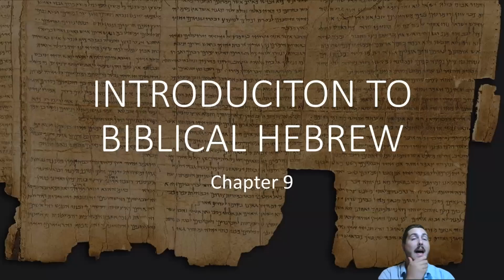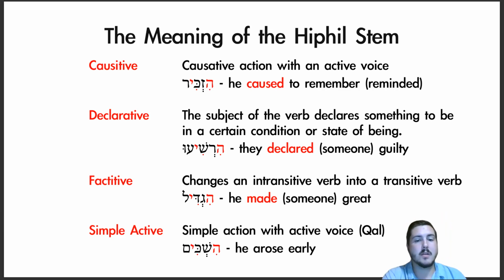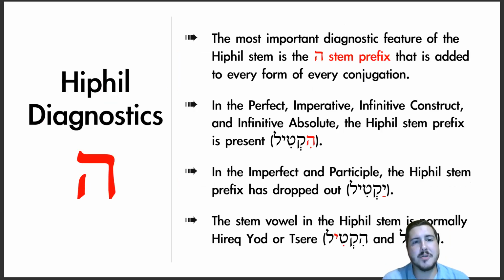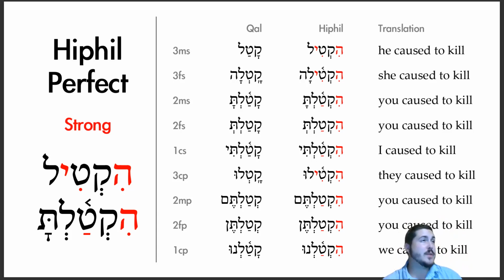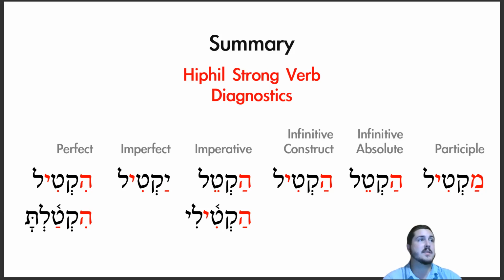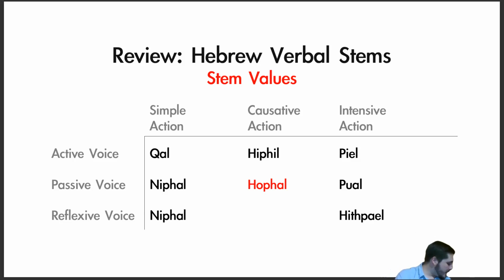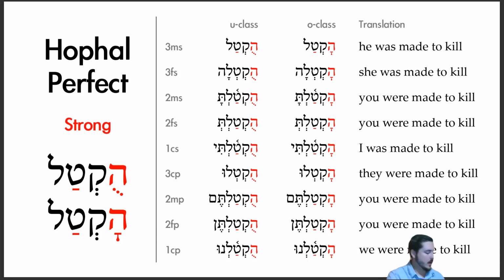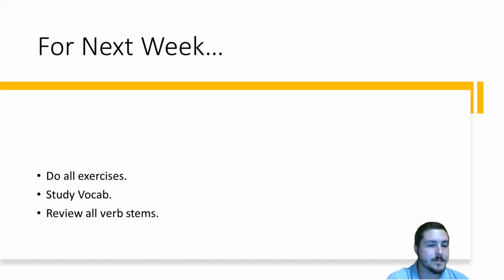Introduction to Biblical Hebrew - Martin Chapter 9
This is a live recording of Crossbridge Church's Hebrew class. Slides are my own and mixed with Zondervan's BBH Grammar slides the text book is Lee Roy Martins, "Introduction to biblical Hebrew" Fourth Edition, Cleveland, TN: CPT Press, 2018.